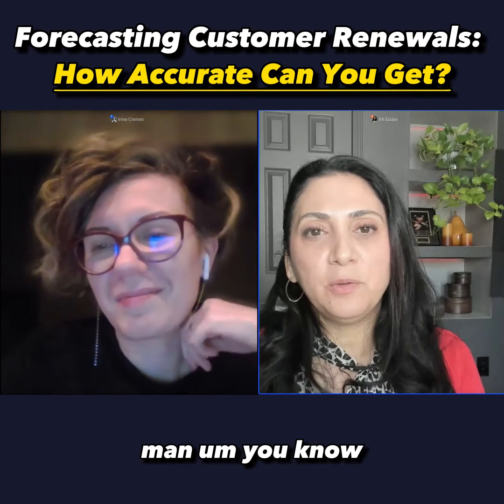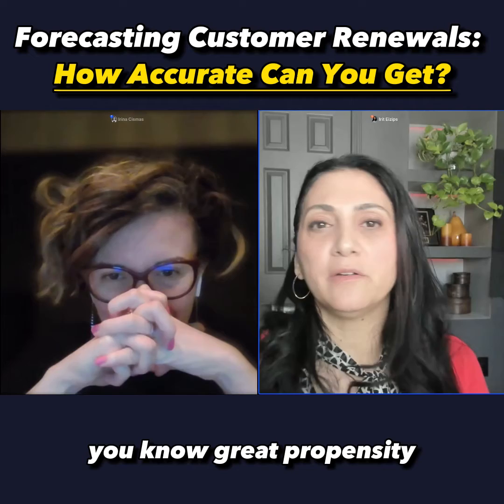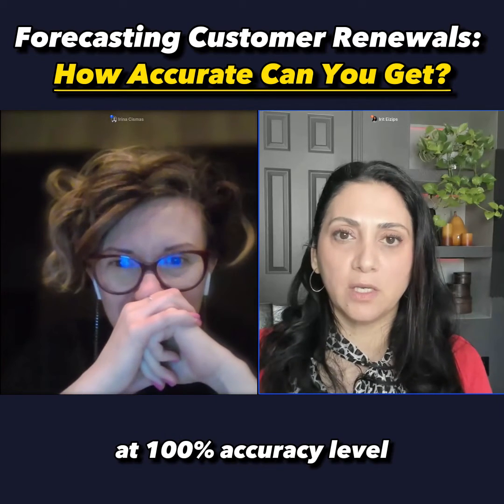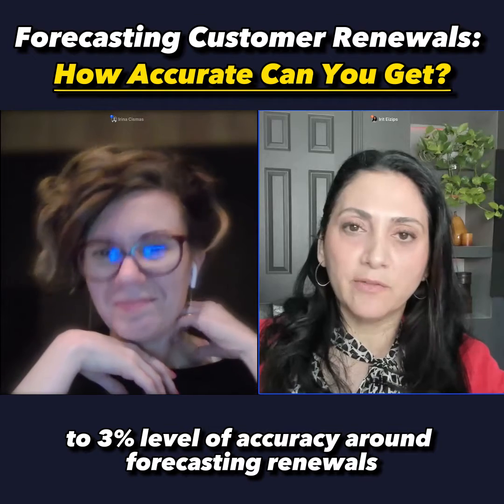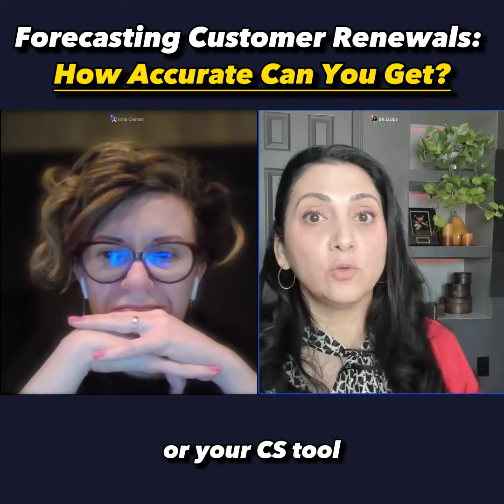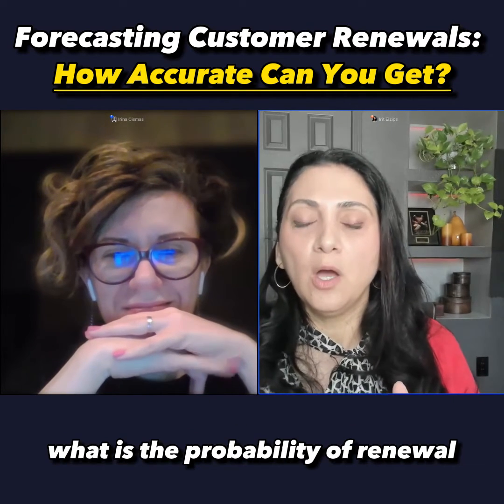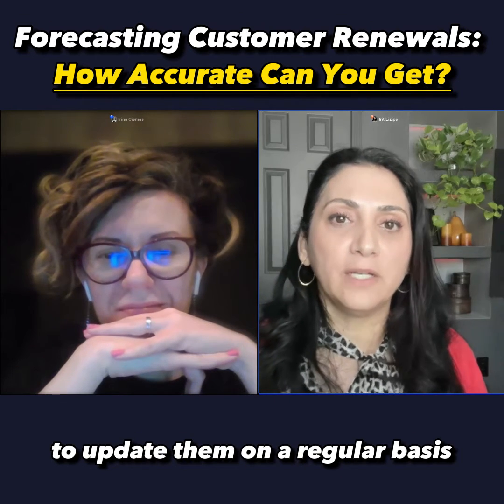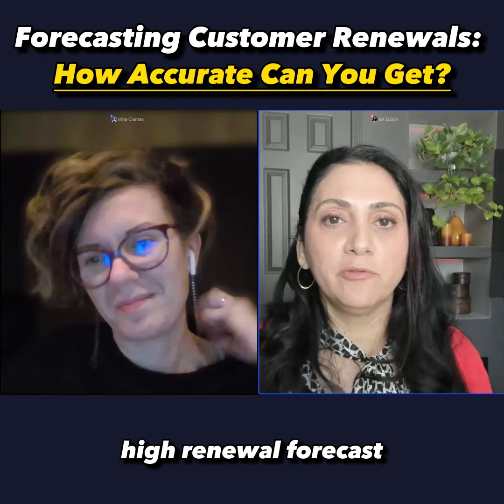Role Of Data in Customer Success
How close can you get to accurately forecasting customer renewals? Is there a secret formula? 🤔

You might think it's all about crunching numbers or relying on fancy AI predictions. Sure, they play a part, but nailing the renewal process and knowing the right metrics to track are just as crucial.

And what exactly is the role of a Customer Success Manager in this complex equation?

If you're curious about reaching up to 90% accuracy in renewal forecasting, we've got the answers.

Dive into our insightful discussion with Irit and discover the keys to mastering renewals in Customer Success.